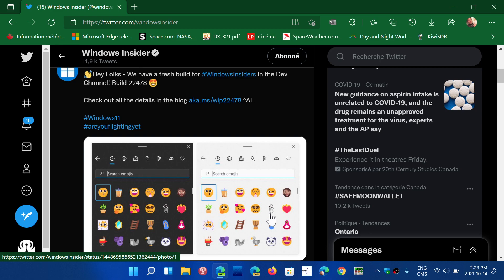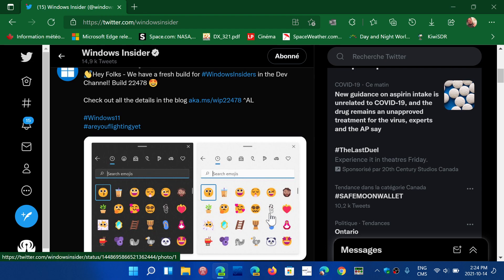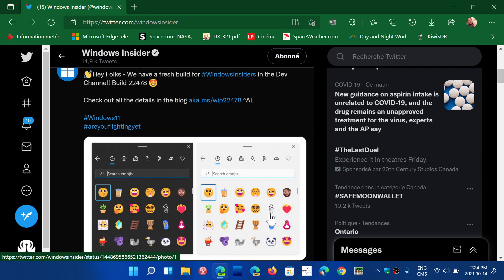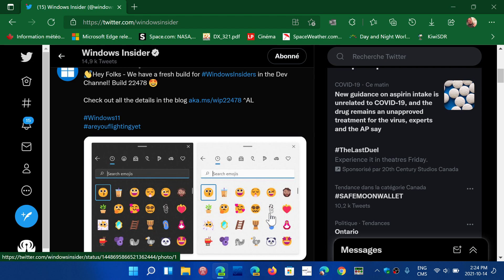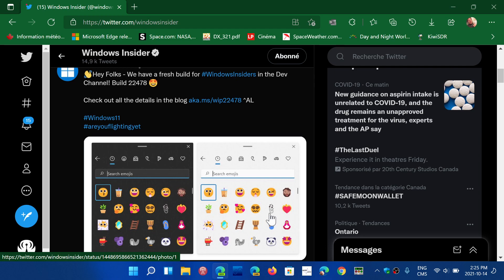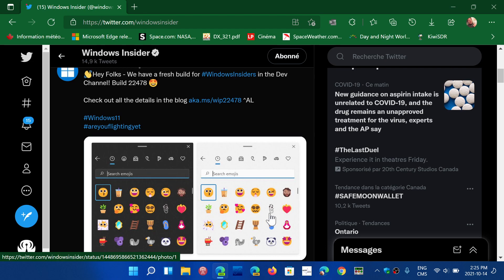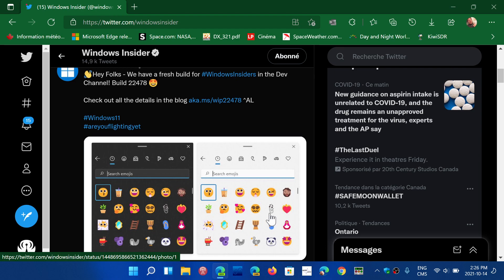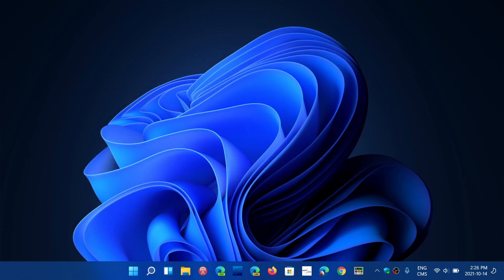Windows Insiders DEV Channel build 22478 released with new fluent emojis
if you are on the DEV channel of the Insider program you can now install the new build that was released today